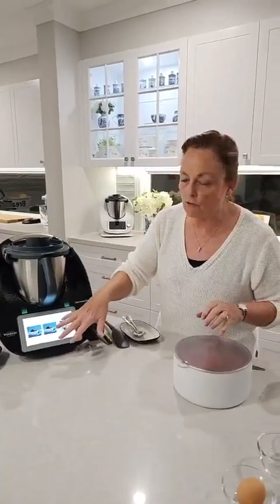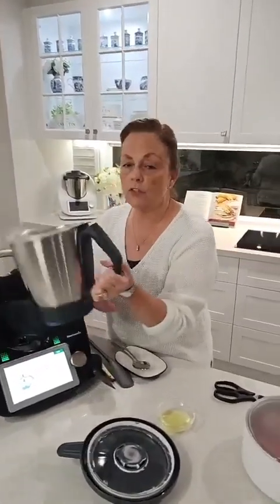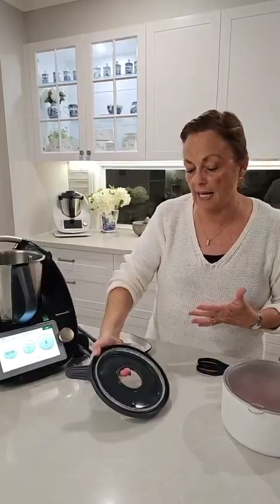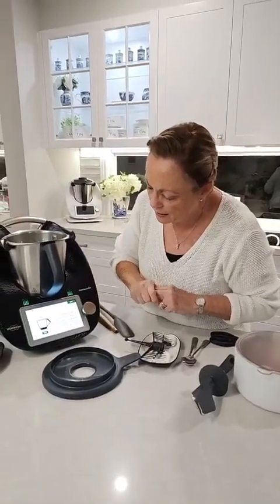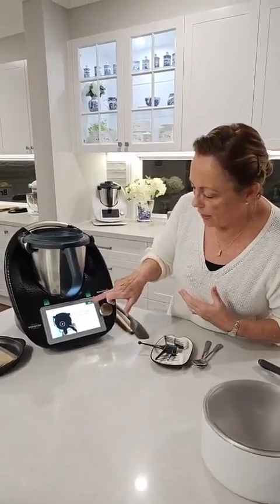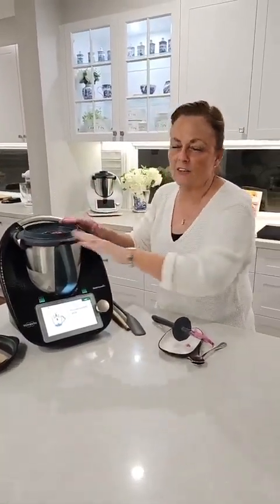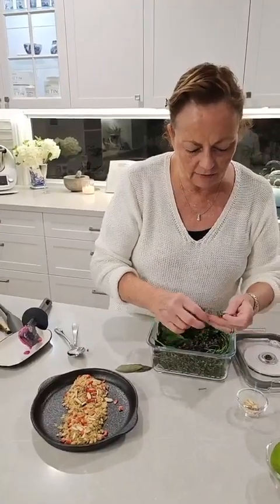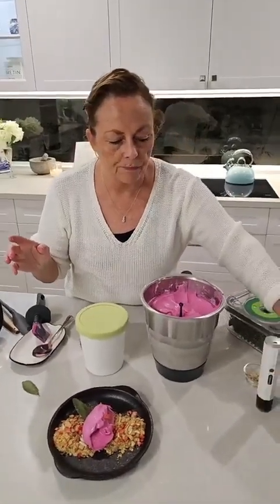TM6 Fruity Dream - plain or fancy!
A Cookidoo classic in the Thermomix - you want to make this!